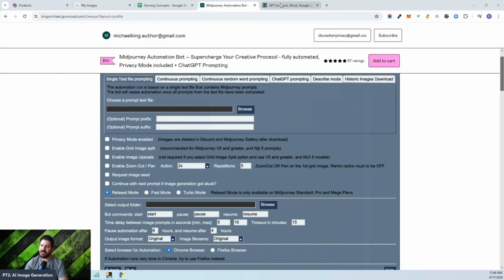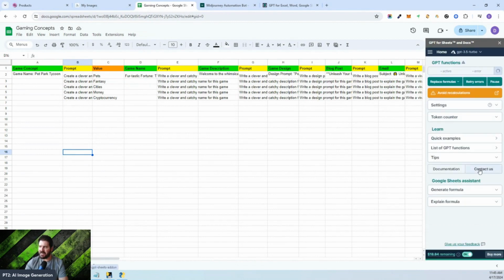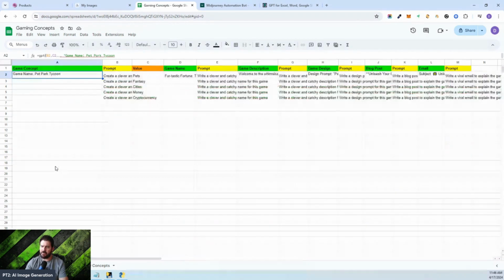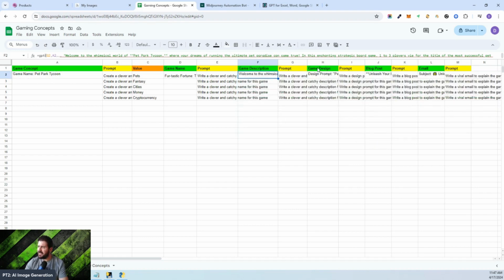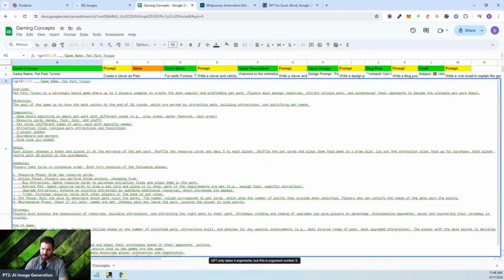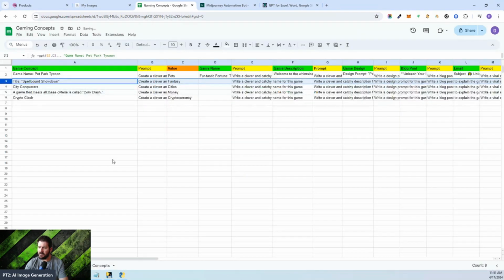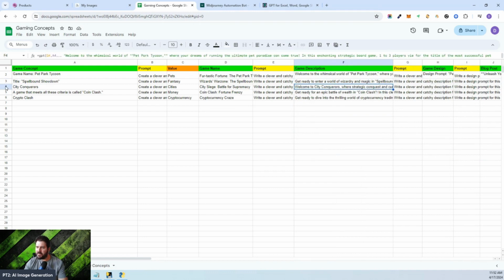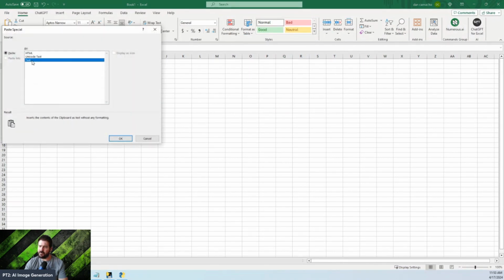Part 2: Automatically Create Unlimited Images Using Generative AI Midjourney Bot System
More Resources:
DanCamacho.com
CreatorTech.io
Youtube.com/cryptocamacho